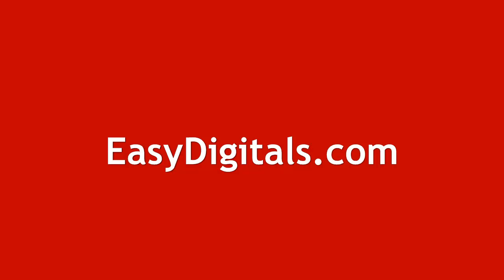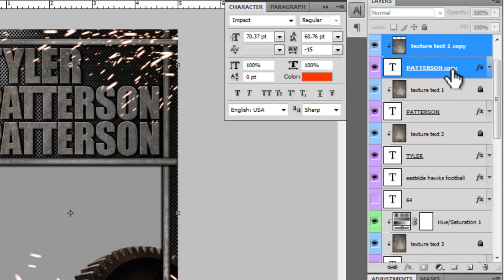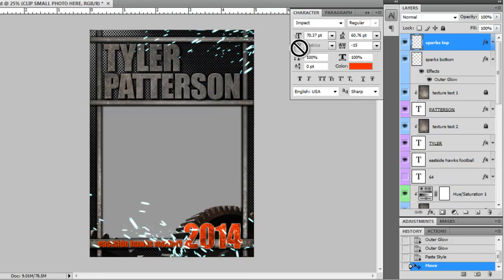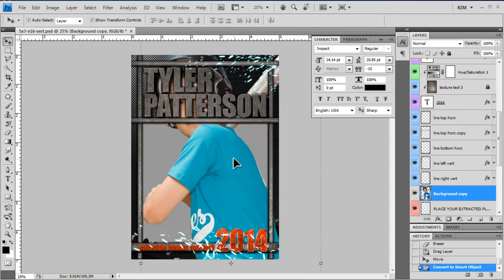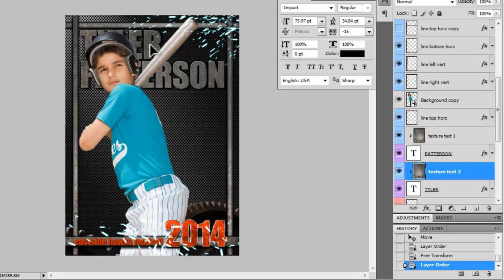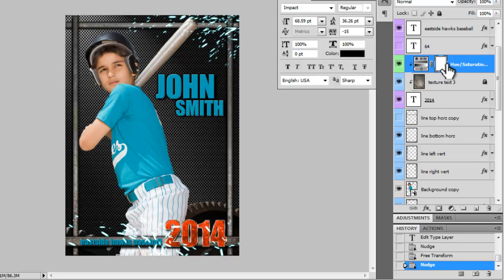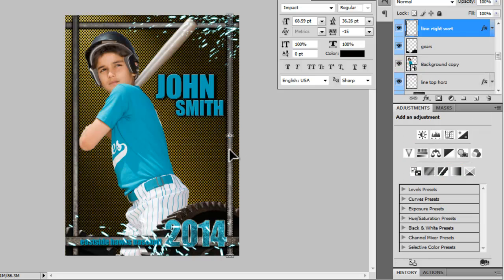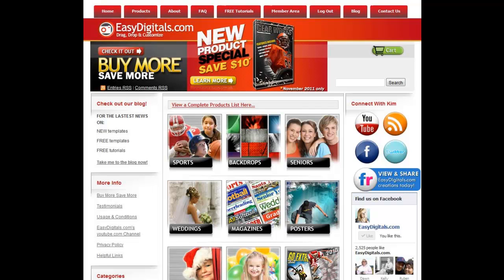Gear Works Photoshop & Elements Sports Photography Poster Set Tutorial